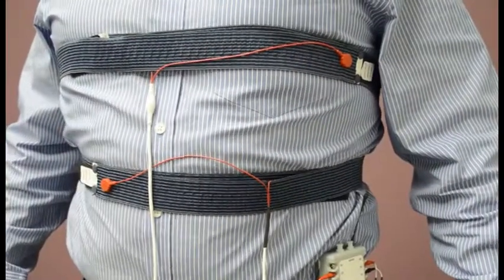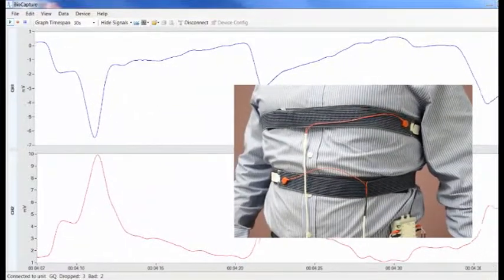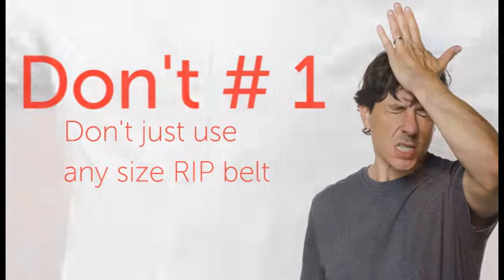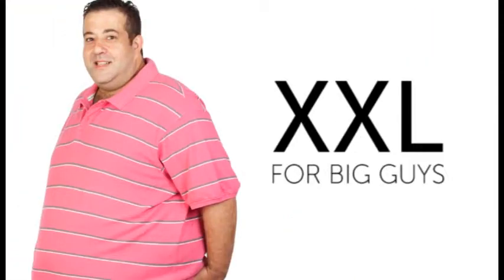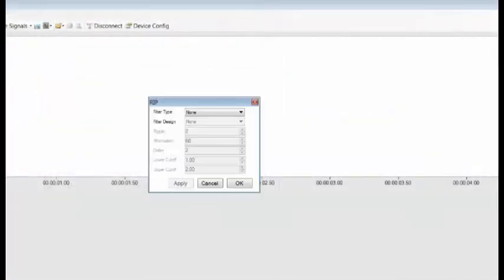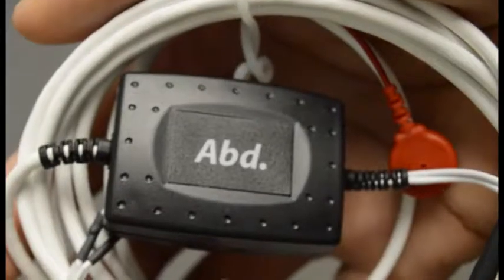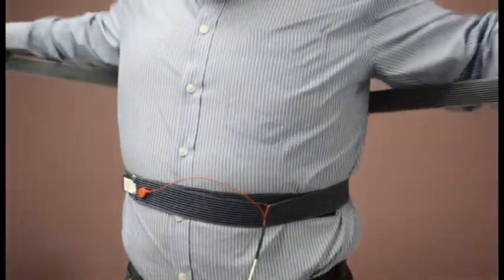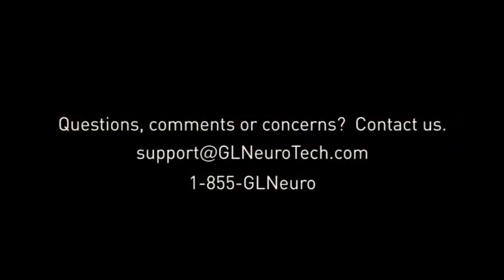RIP Do's and Don'ts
This video gives you a comprehensive overview on working with respiratory inductance plethysmography (RIP). Learn about belts and how to best utilize them.